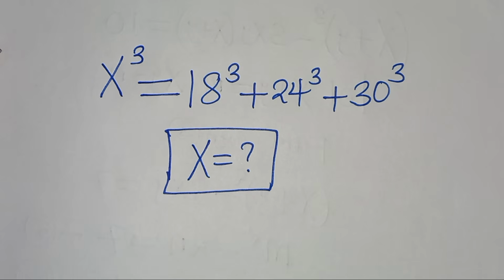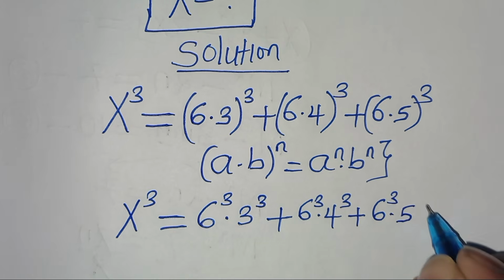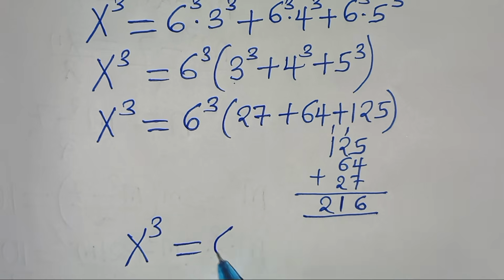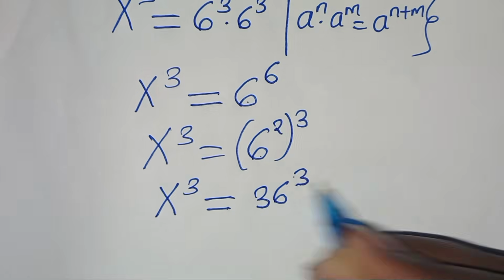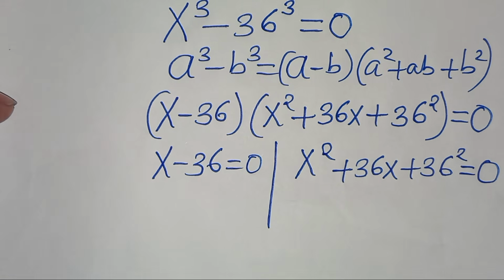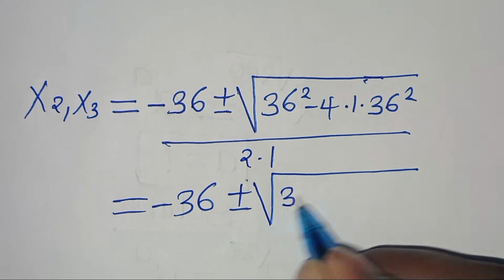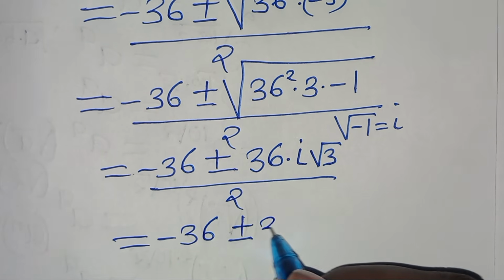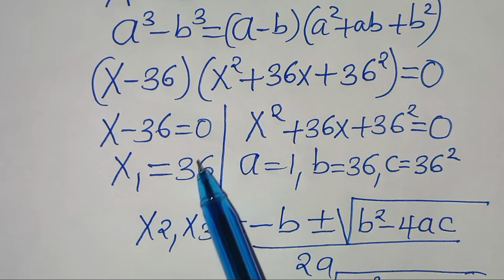Germany | Can you solve this? | Math Olympiad